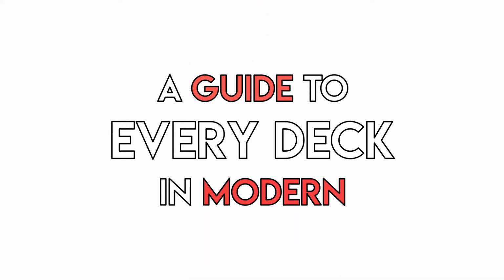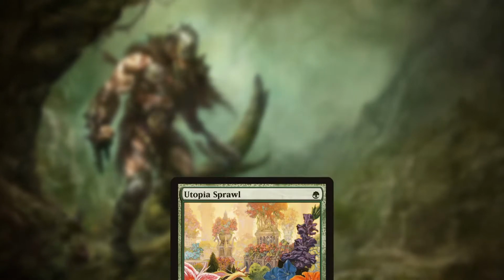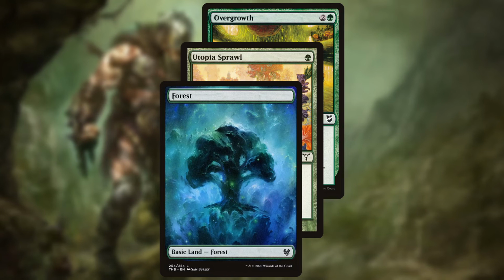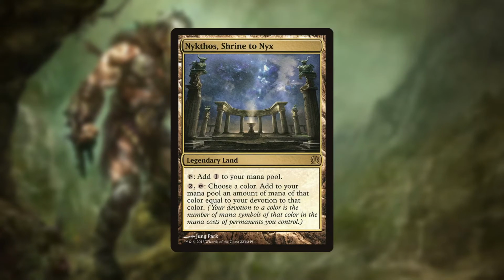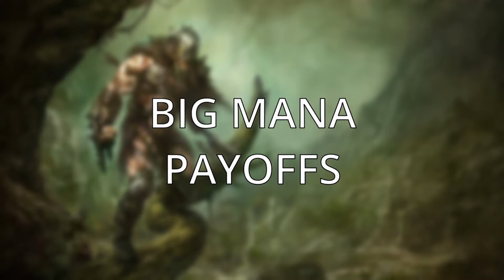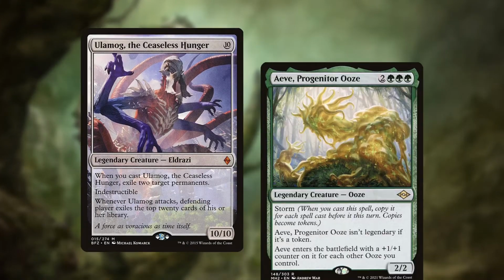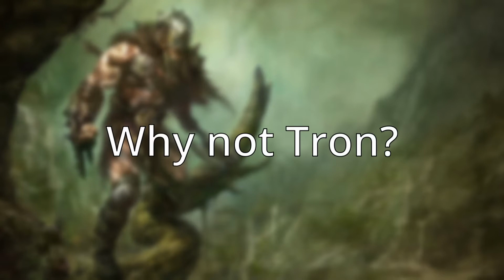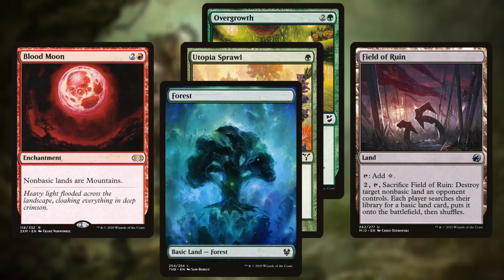Mono Green Devotion | A Guide To Every Deck In Modern